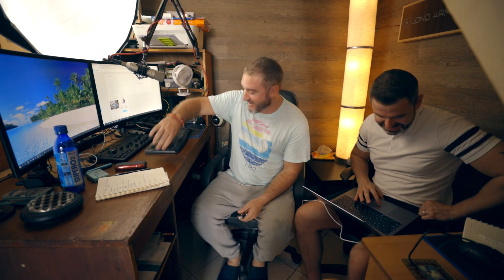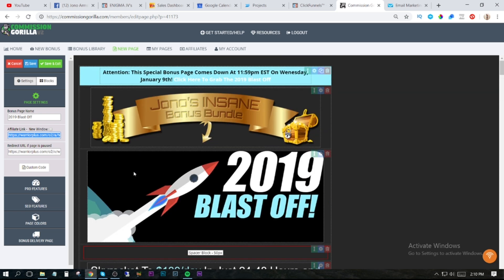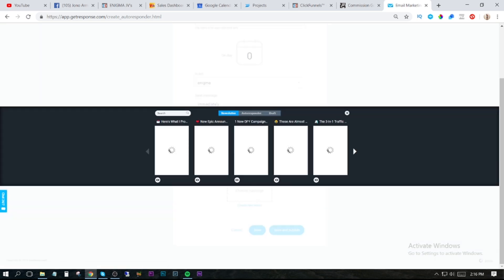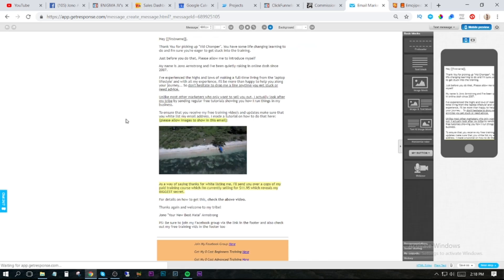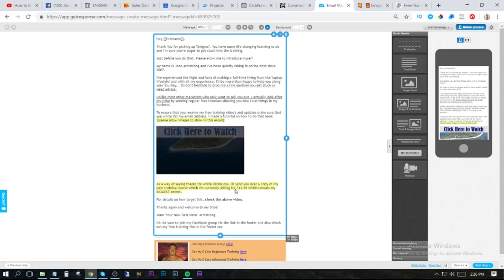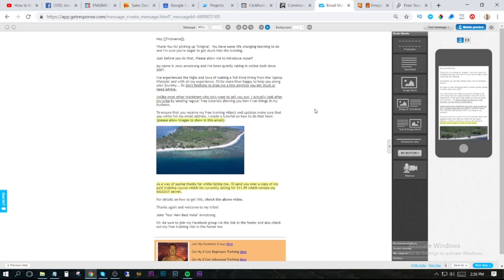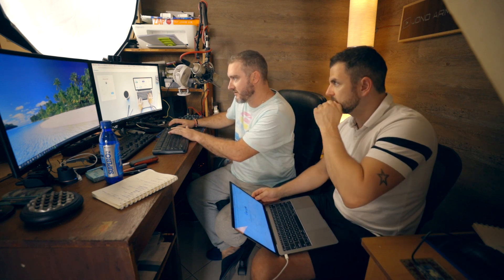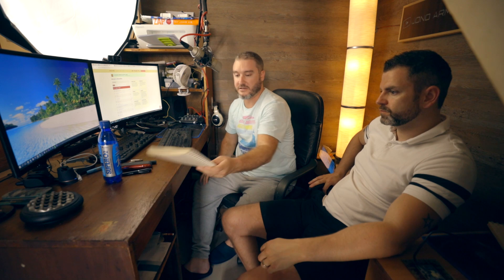IM Apprentice Call 7